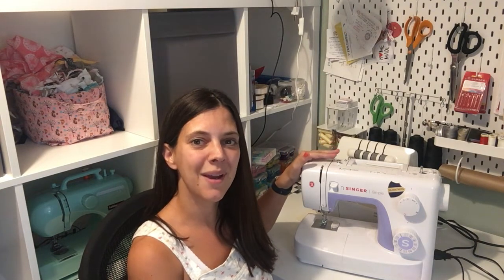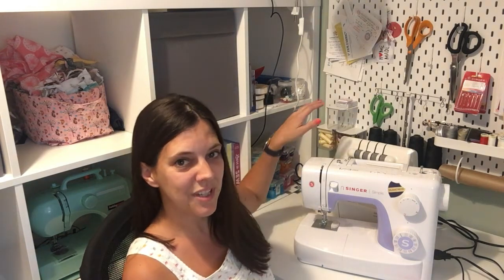MummaB Makes - Introduction